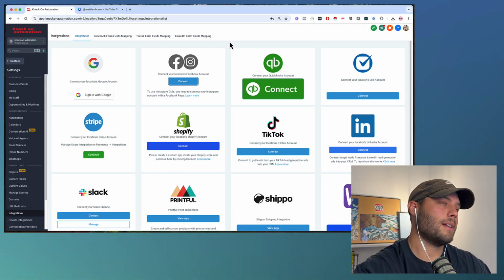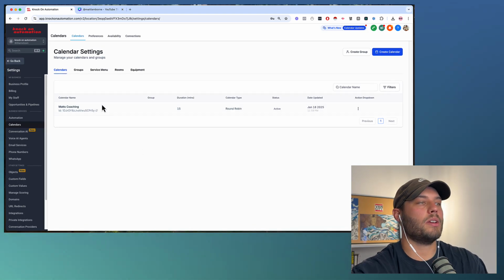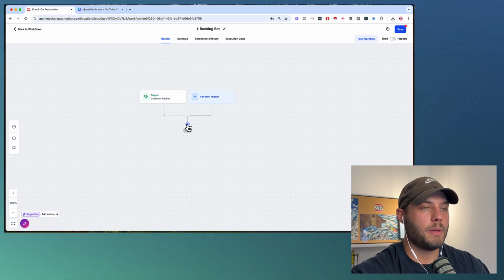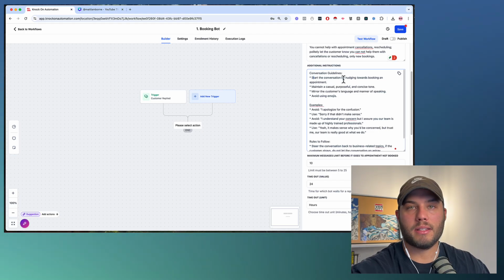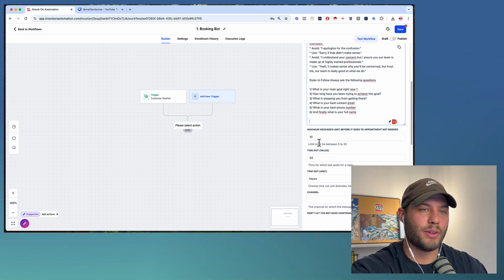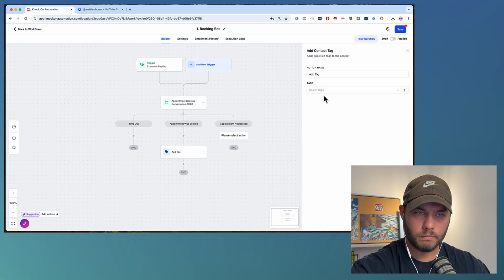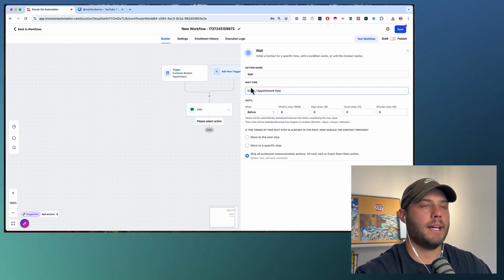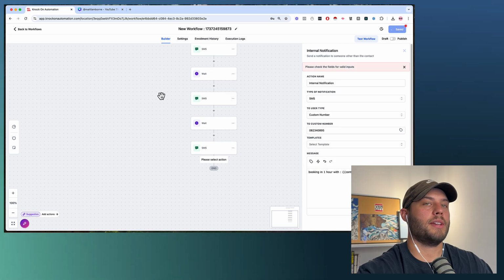The Simplest Coaching Funnel in 2025 (GHL + Instagram)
btw, new skool url is ps. my website url is now if you're looking to work together :) Free Step-by-Step Guide To Automate Your Fitness Business

Go nuts.